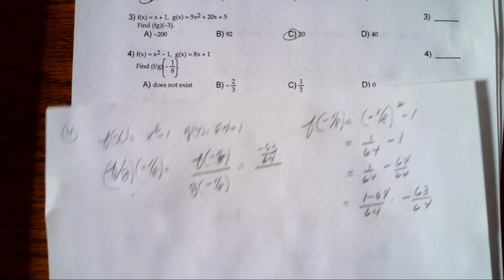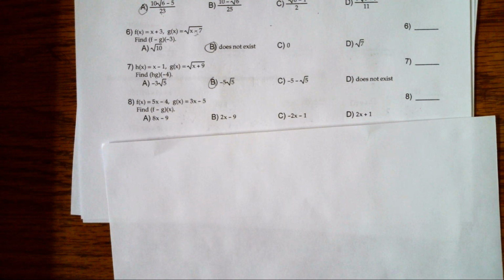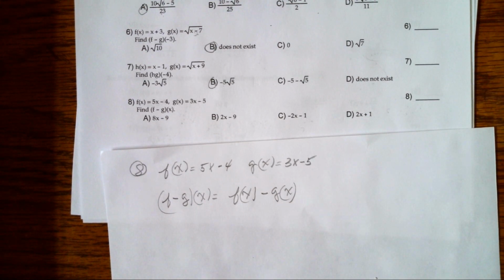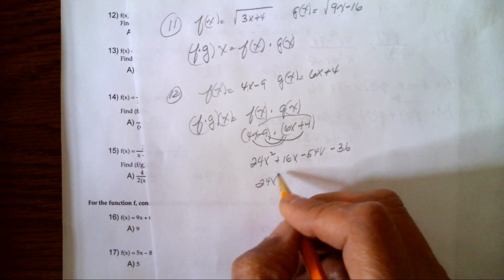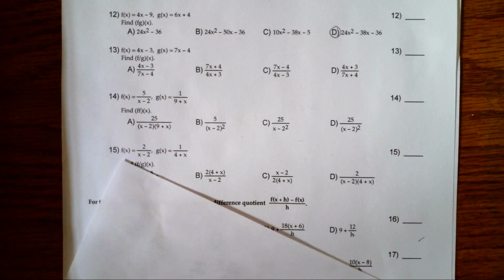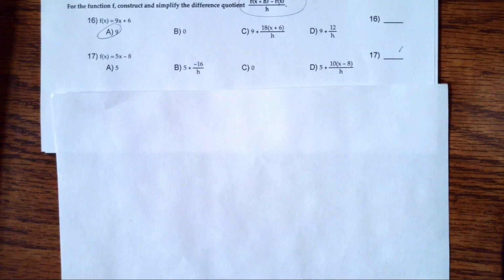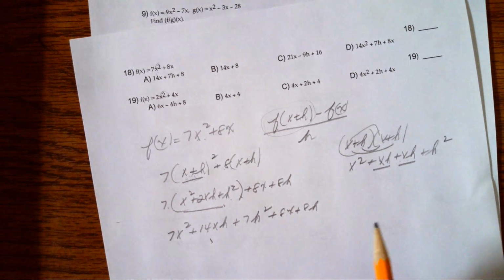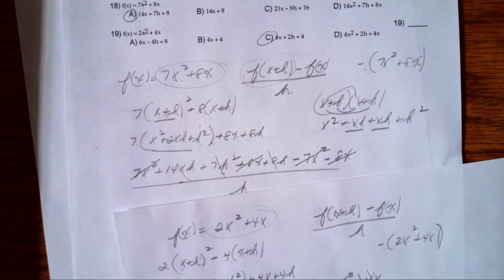College Algebra Section 2.2 HW Voice Over